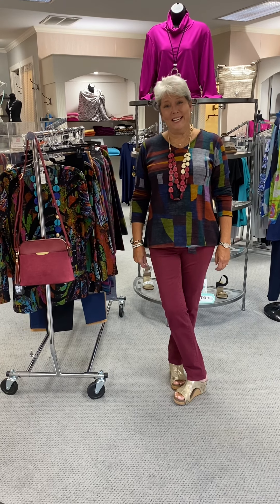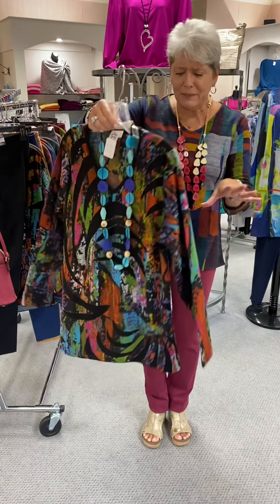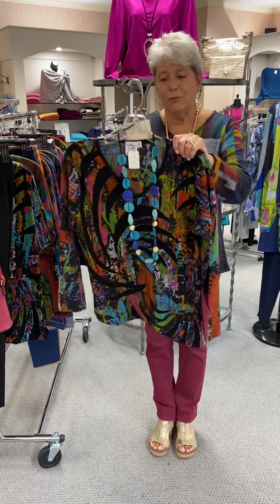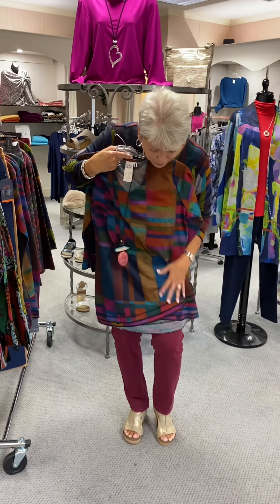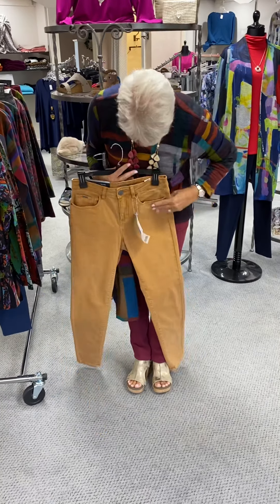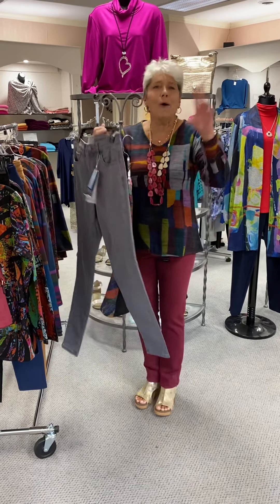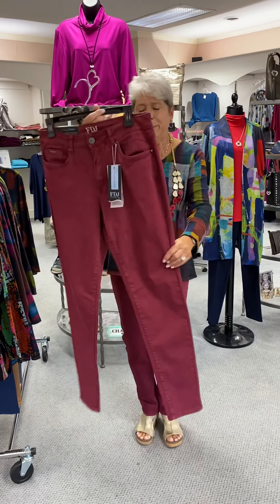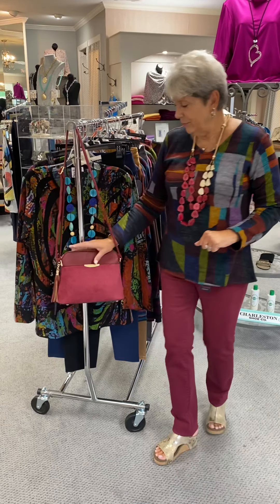New arrivals from Parsley & Sage!